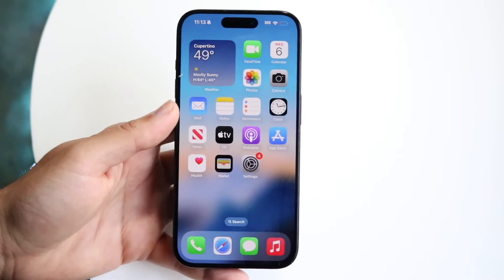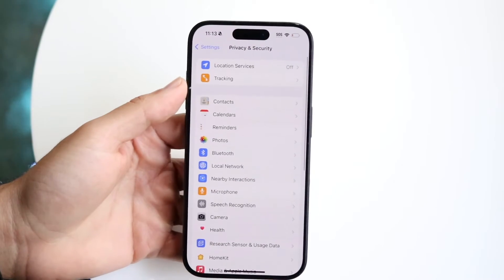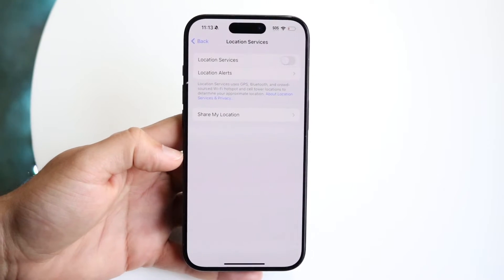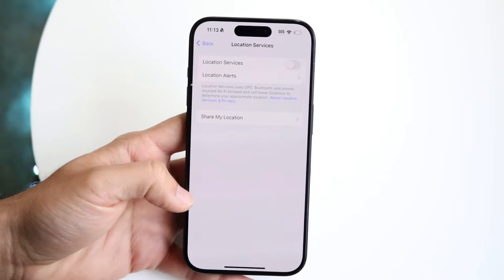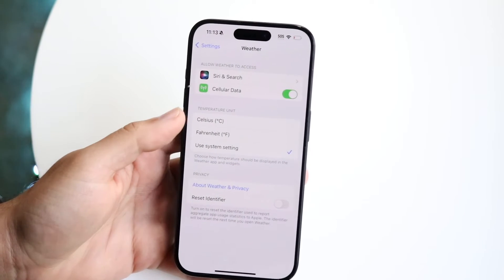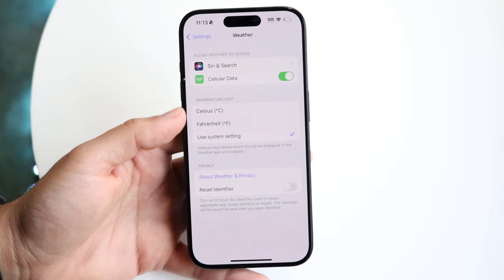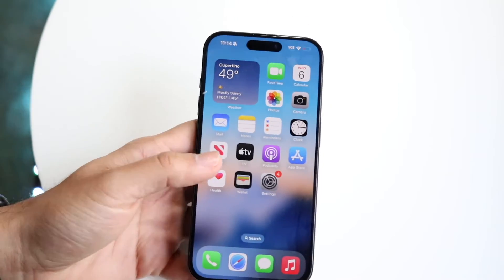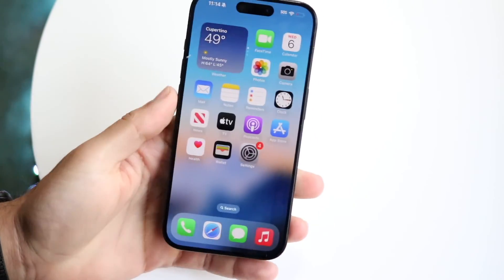How To FIX Weather On iPhone Not Working! (2023)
Here is exactly How To FIX Weather On iPhone Not Working! (2023)